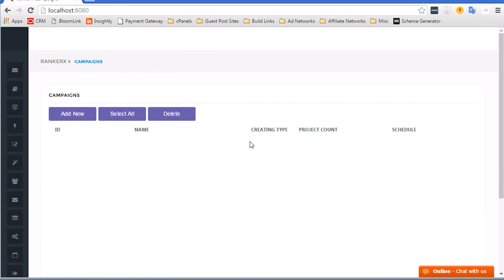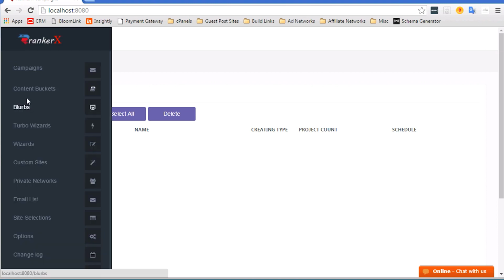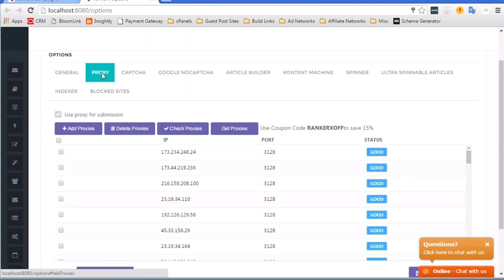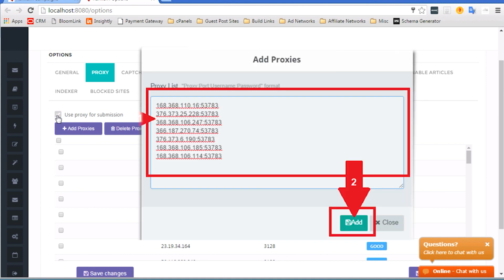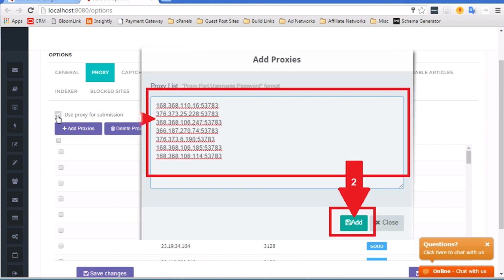Step by step proxy settings in RankerX